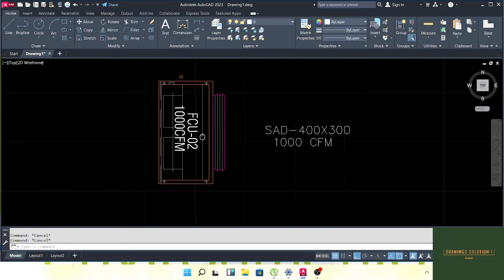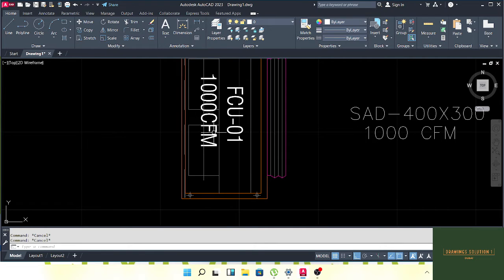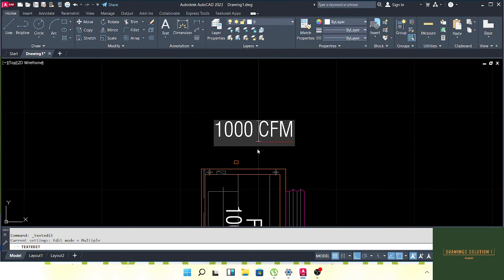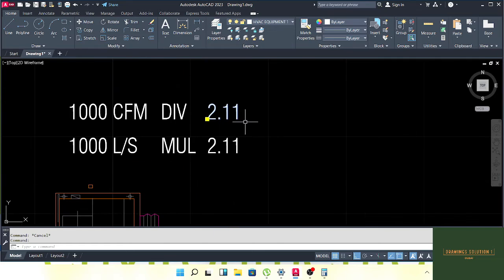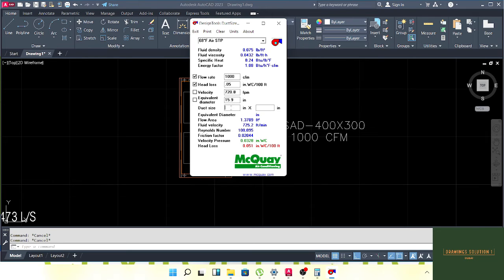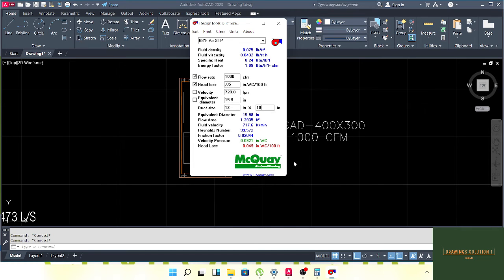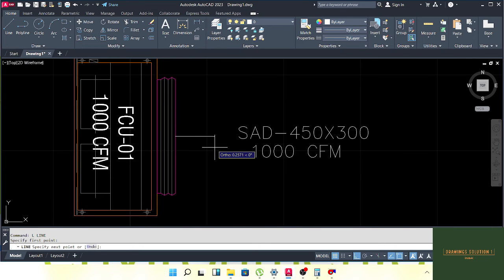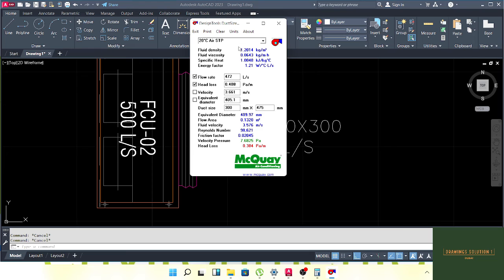How to calculate ac duct size with McQuay Duct sizer-Drawings Solution 1- McQuay Duct sizer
Hi Welcome to All,
This is a place where you can learn AutoCAD , 3ds Max and Vray .I am a Fit out Designer and working in Dubai as Freelancer from Last 13 years. Here i am gonna tech you  Fitout 2d and 3d Approval drawings including MEP for all Authorities in Dubai and Gulf.
McQuay Duct sizer#acduct#ductsizecalculation#hvac#ductsizer